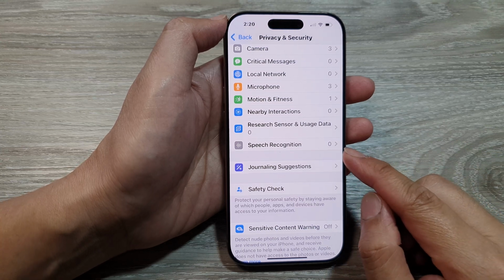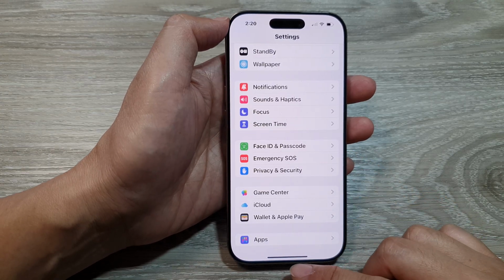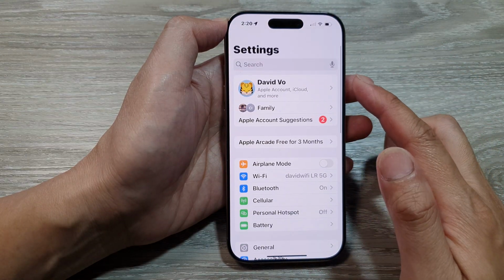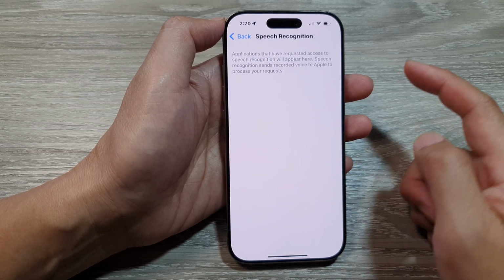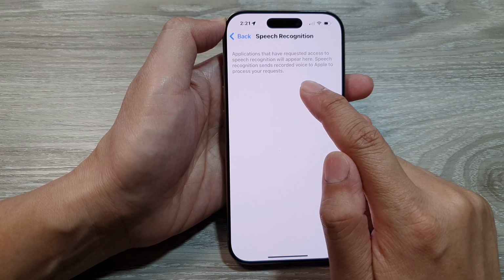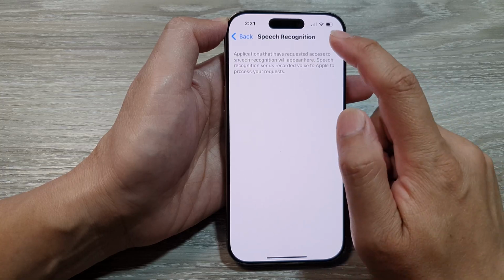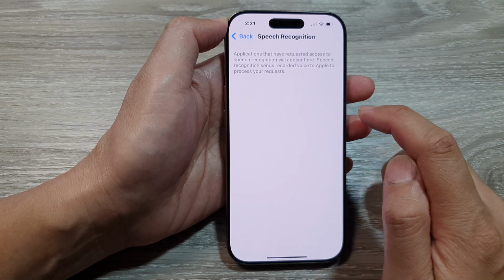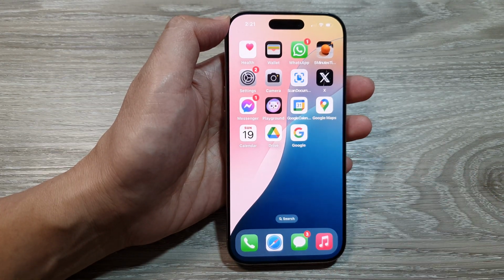🗣️ How to Allow/Block App Permissions for Speech Recognition on iPhone 16/16 Pro Max (iOS 18)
Learn how to easily allow or block app access to speech recognition on your iPhone 16/16 Pro Max running iOS 18. Control which apps can access your voice commands and speech features to enhance privacy and app functionality. This step-by-step guide walks you through the process of managing speech recognition permissions with clear instructions and helpful tips.